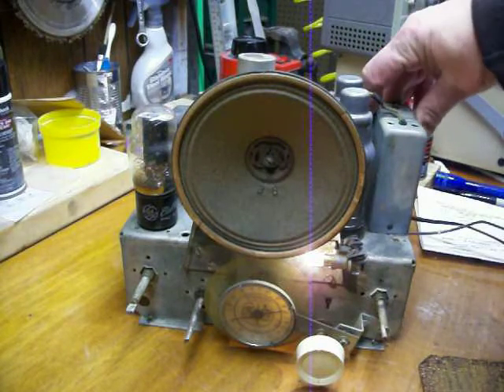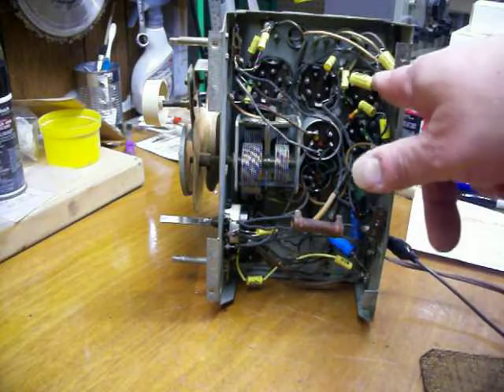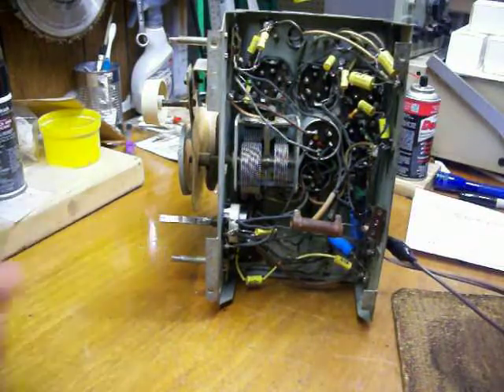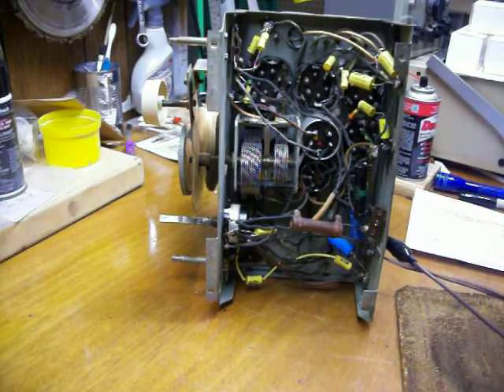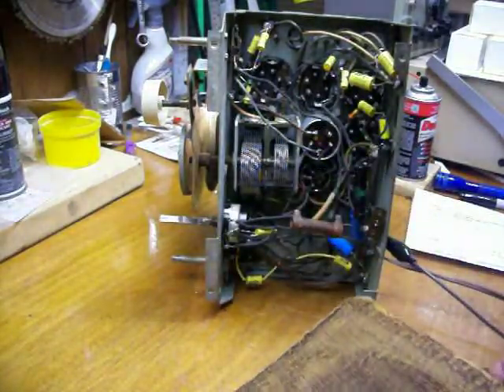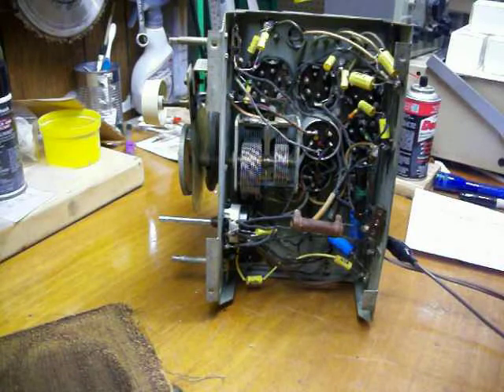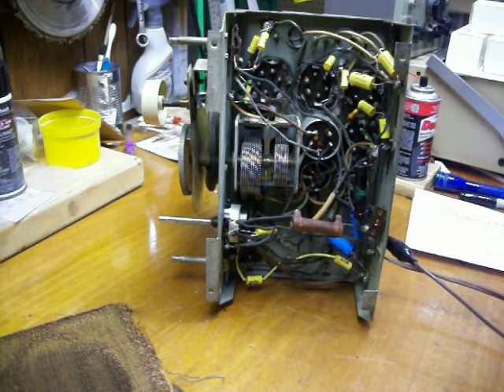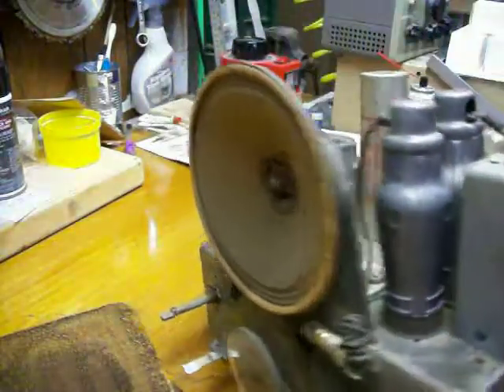Metz Crosley 515